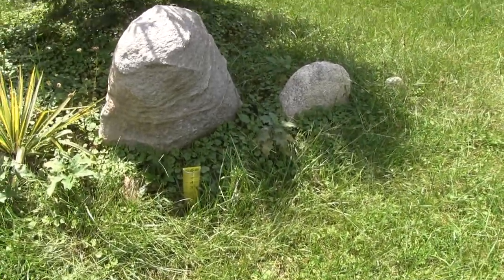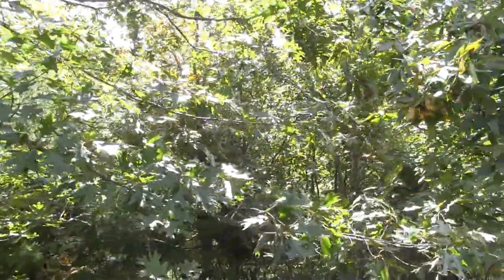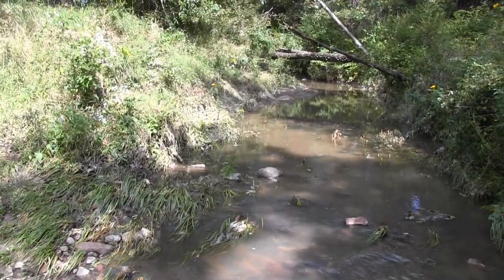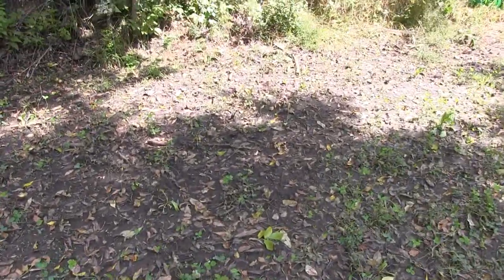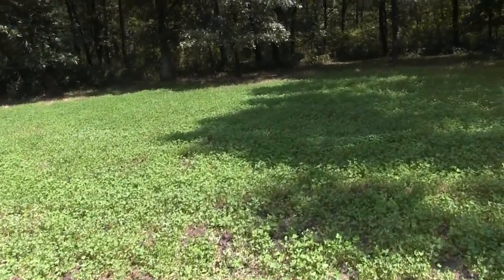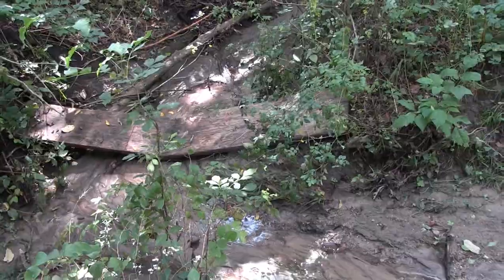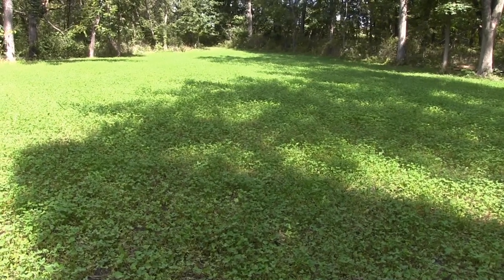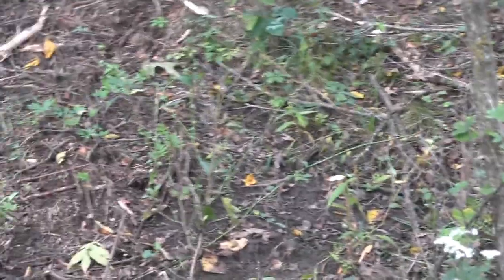2018 September Perennial Food Plot Update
September 9th 2018 Checking up on the Perennials after the Antelope Hunt. Whitetail Institute Products.